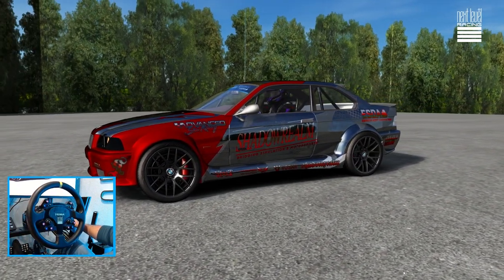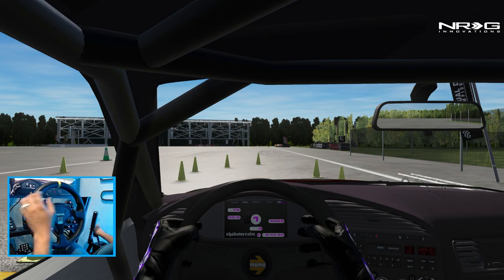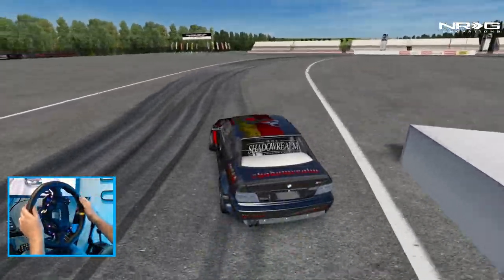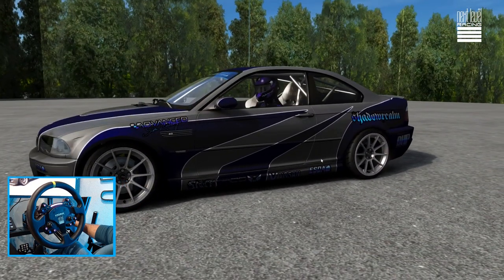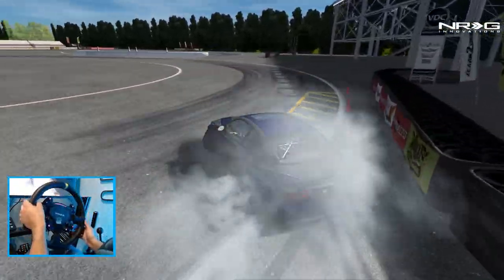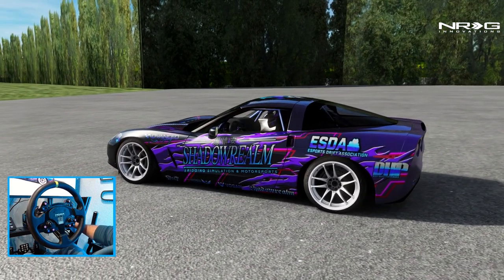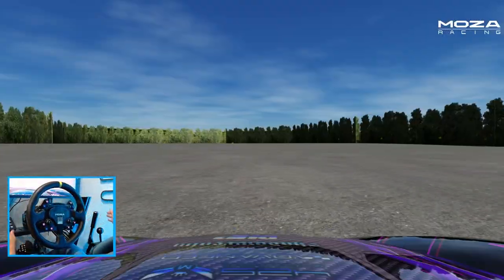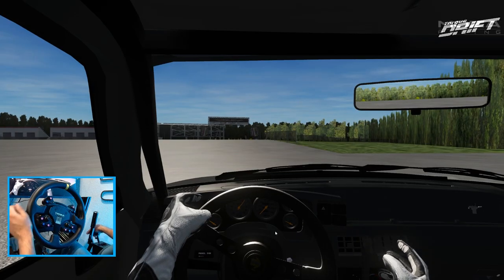Testing the Shadow Realm ProAM car pack - Part 1 - MOZA R21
Shadow Realm ProAM car pack

MOZA Racing
NRG Innovations
The Coldest Water
Vosan